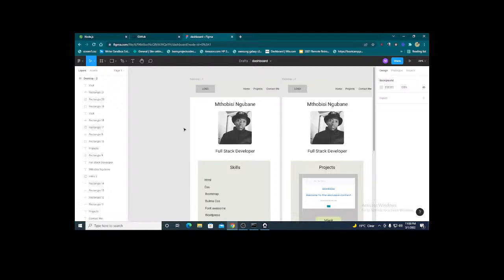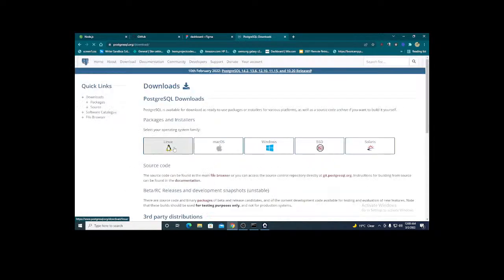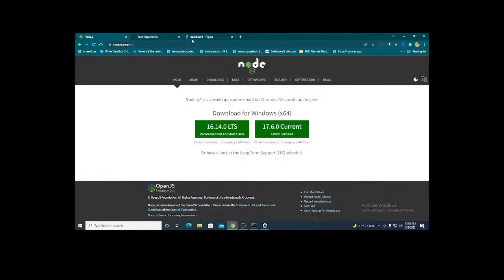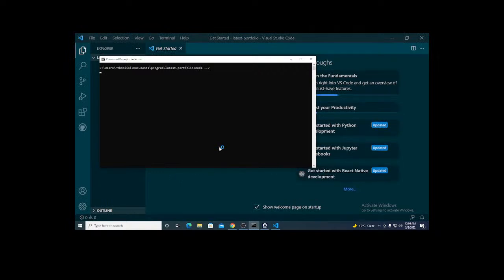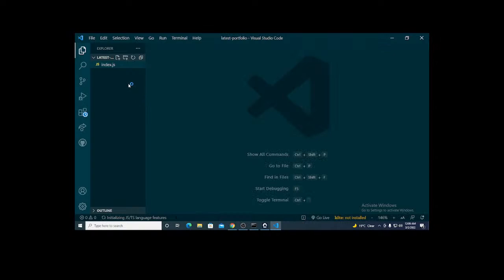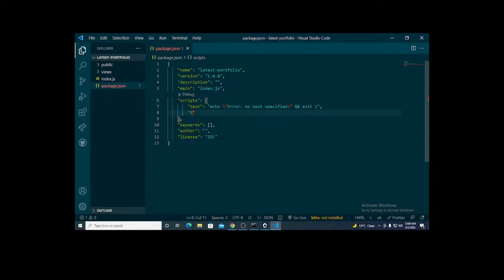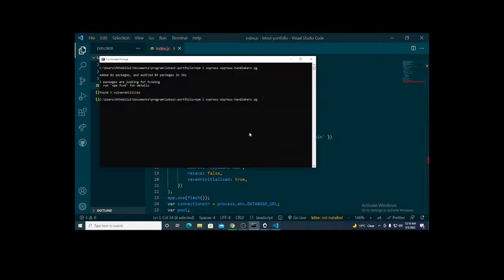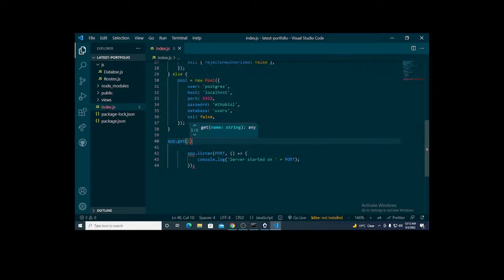Portfolio Series || Building Home page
Welcome to my first live coding my fellow jack followers.

In this live tutorial i show you how to create a portfolio for yourself so that you can showcase your work...